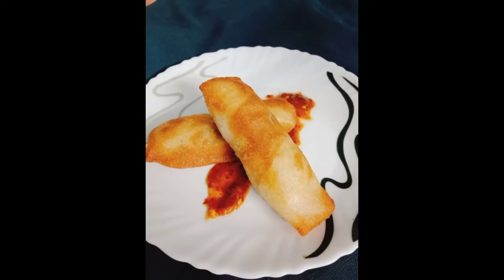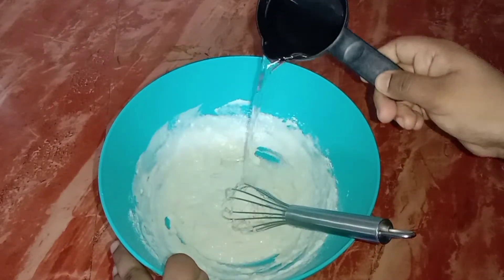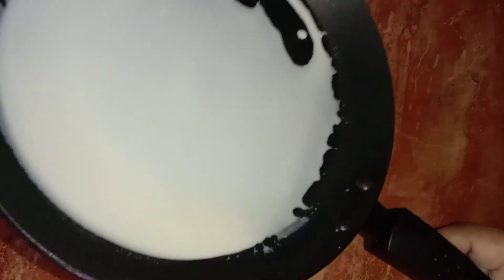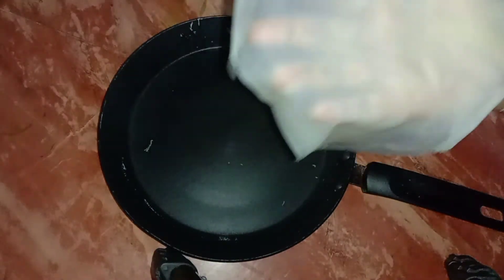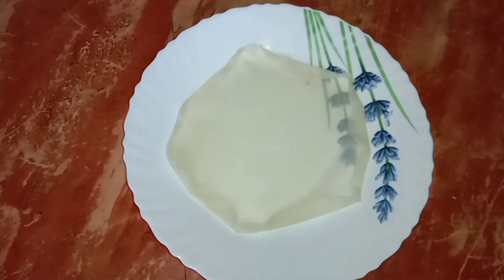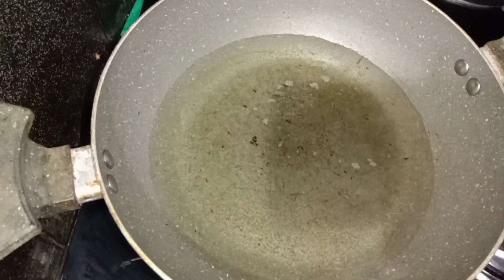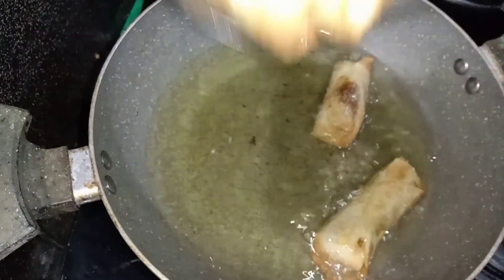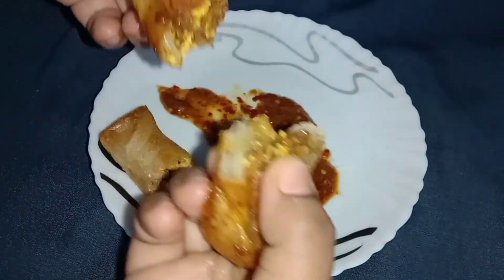samosa sheet & spring roll sheet with liquid dough||only 2 ingredients||malayalam